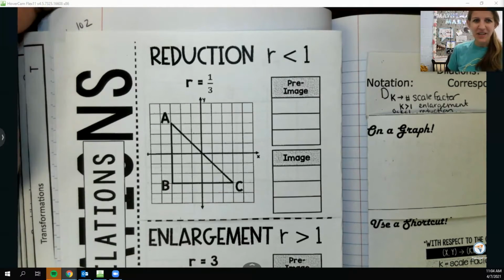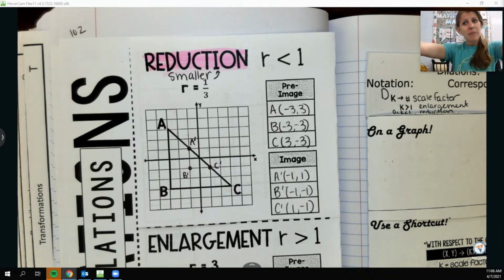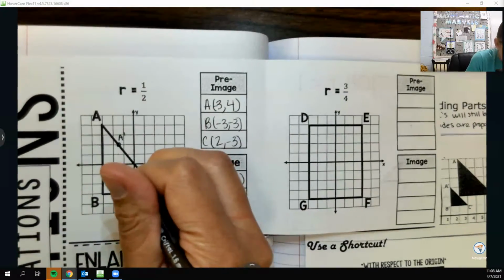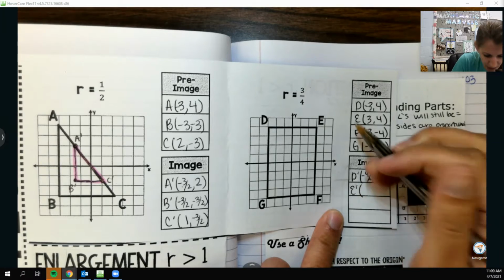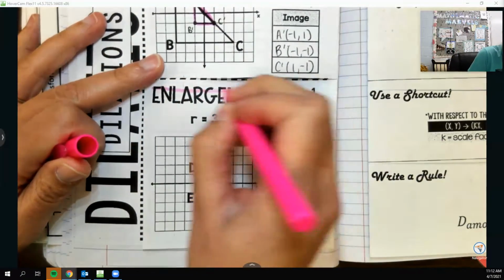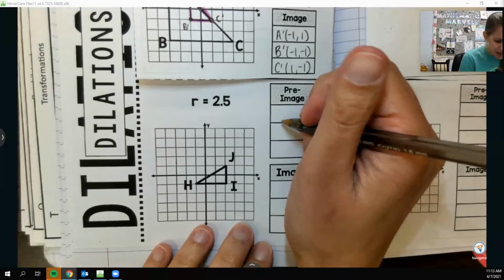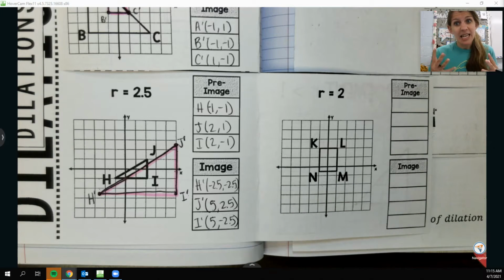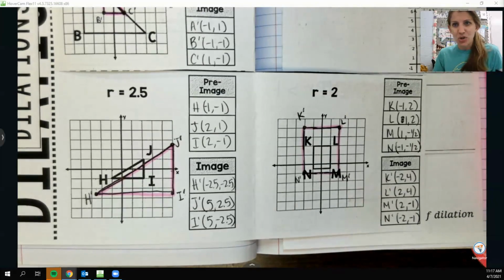Dilations Part 2